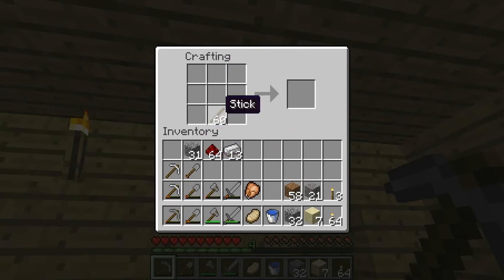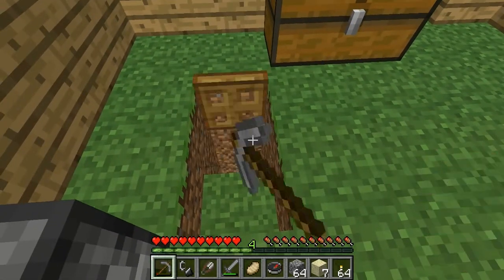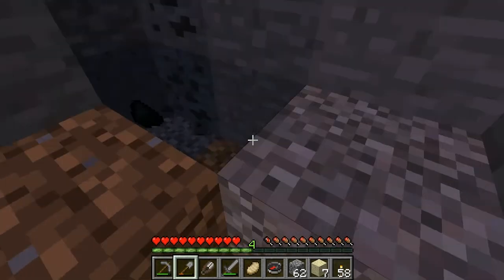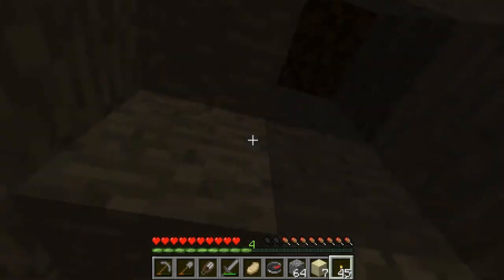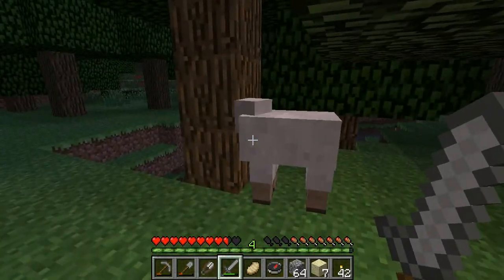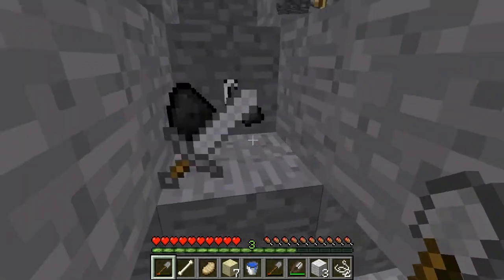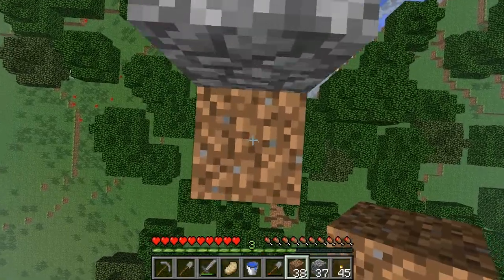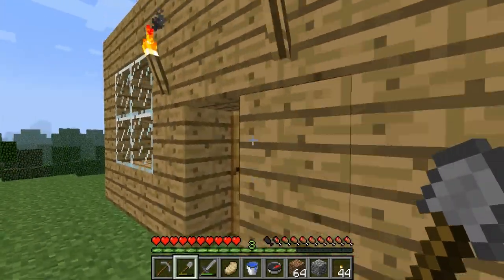Joel Safari : Minecraft Part 7 : The Pit and the Skeleton Jerk!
We return to the big hole we found in an earlier episode to mark its location with a tower, but a wily skeleton turns my upside down frown upside down!

For more Joel action check out @imajoel on twitter and the imthejoel facebook page!

Minecraft was made by Mojang!